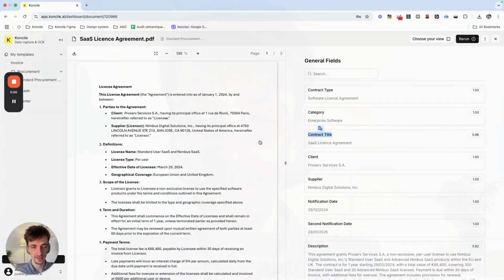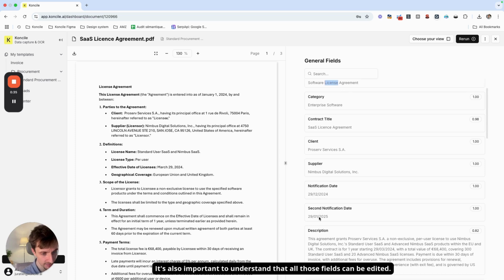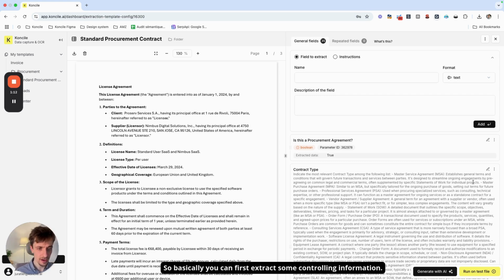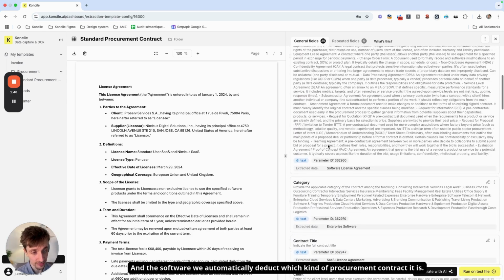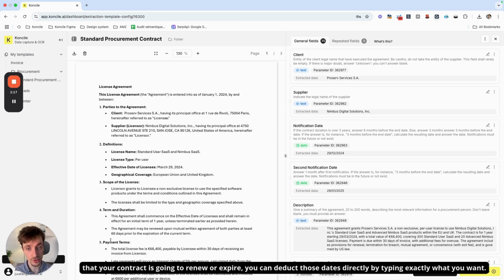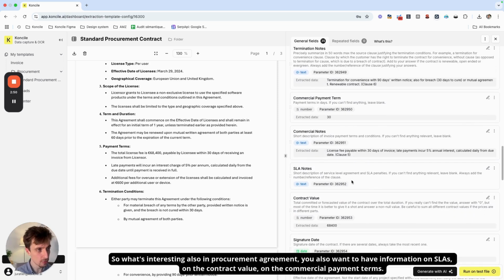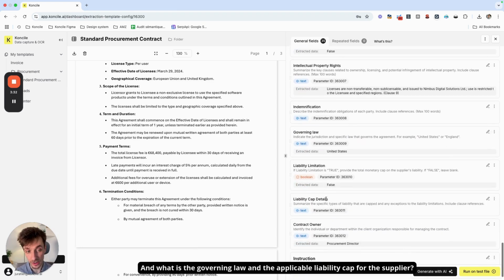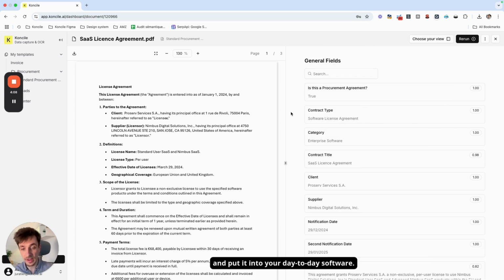Extract key data from procurement agreements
Koncile presents an innovative solution to automatically extract key data from purchase contracts, powered by the combined strength of OCR and artificial intelligence.

📄 Automate the identification of essential information: amount, supplier, date, contract reference…

✅ Save time, reduce errors, and improve traceability.

💡 A technology designed for procurement, finance, and compliance teams.